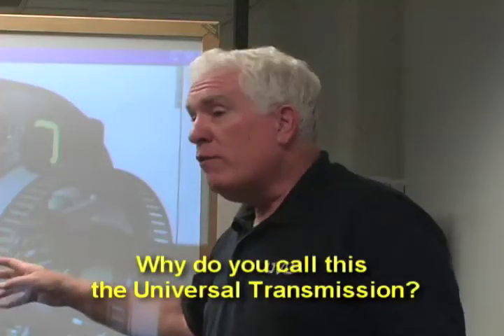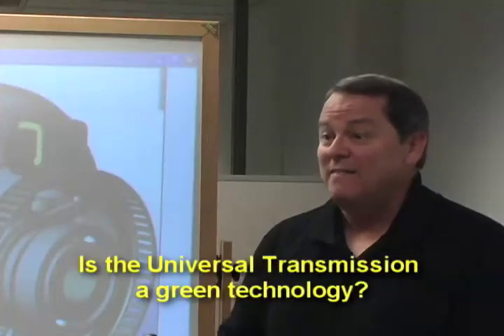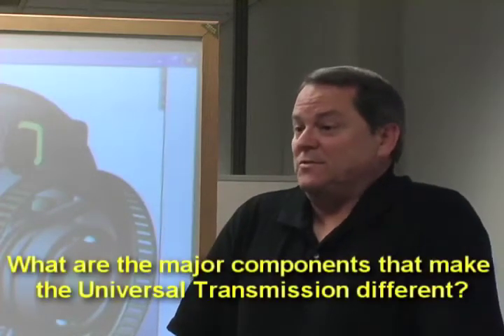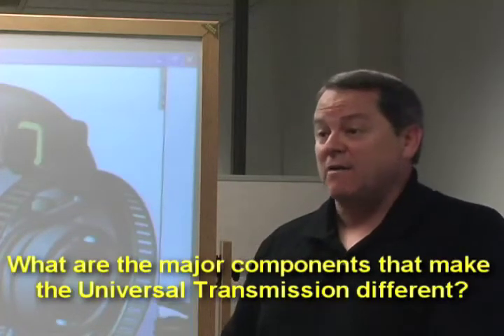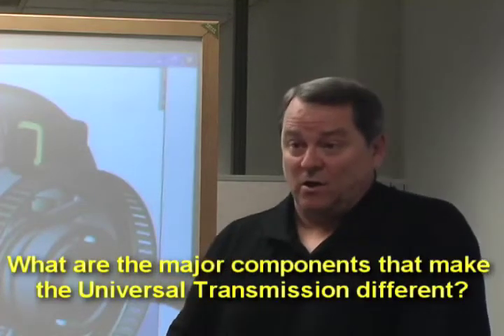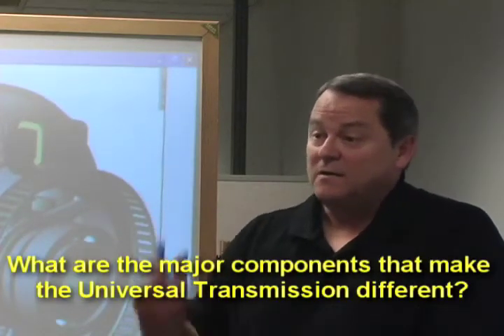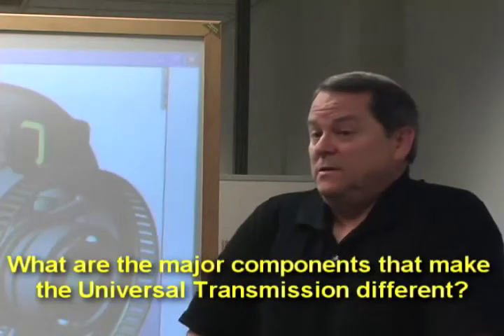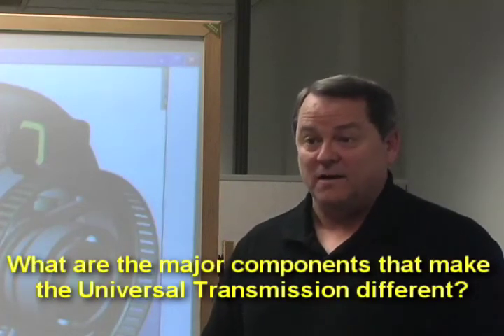Universal Transmission Breakthrough!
No clutch, no torque converter, gears that are constantly engaged unlike standard and automatics, with infinite variability and yet doesn't use friction like CVTs do. All that means you're going to get much better gas mileage and you'll have the chance to buy a hybrid car that is affordable and desireable... a Hummer or SUV or tough truck that has Hybrid economy with NASCAR performance.

Invented by a guy named Gary who got tired of burning up belts in his snowmobile. Everytime the current transmissions change gears they disconnect the engine from the load and to recapture momentum you need more fuel. The only way around that has been CVTs but those have belts that use friction to change ratios and that produces heat and breakage, just like Gary's snowmobile.

Welcome to a whole new world of great gas mileage and performance.